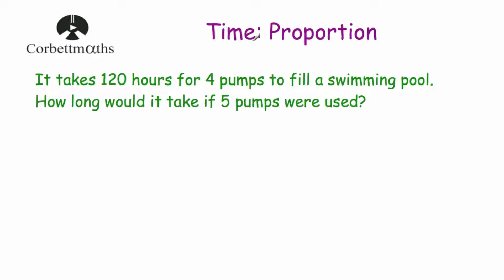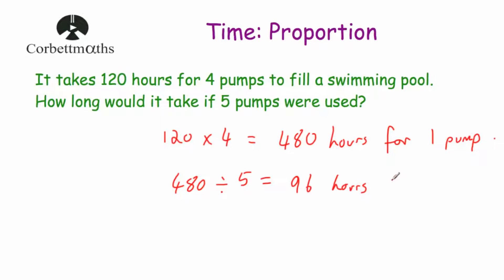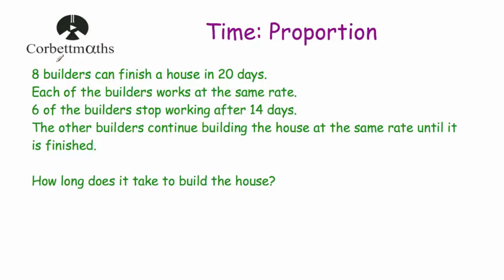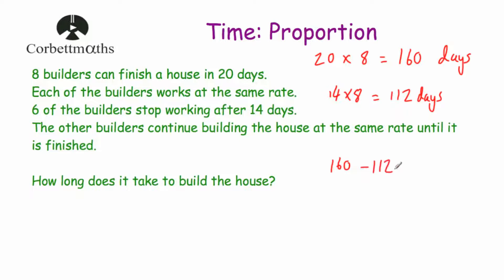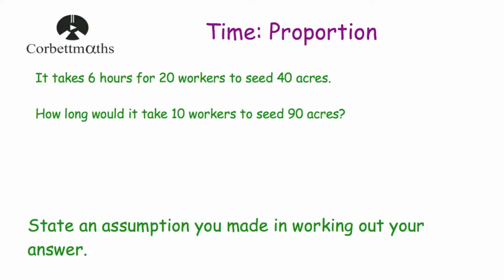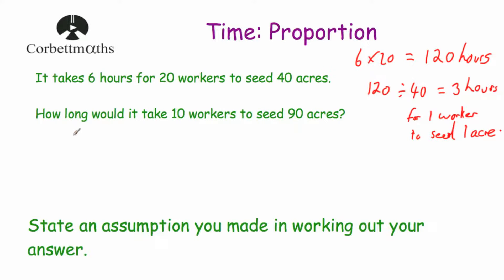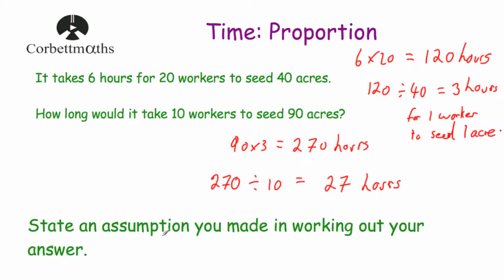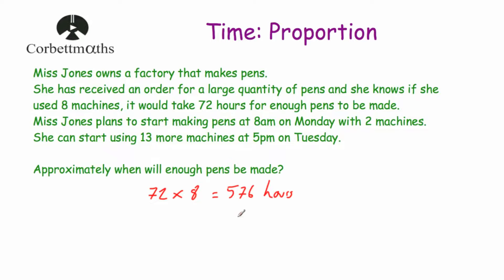Proportion and Time - Corbettmaths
This video explains how to answer proportion questions involving time. For example, how long it takes to fill a swimming pool if there are more pumps or how long it may take to build a house with less builders.